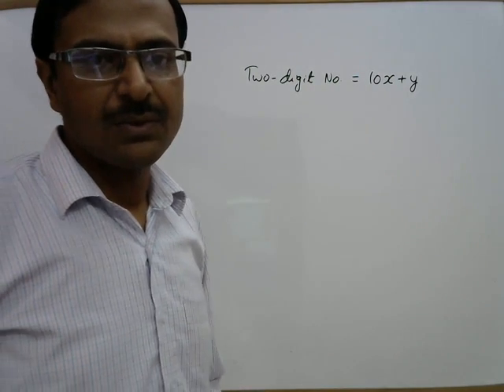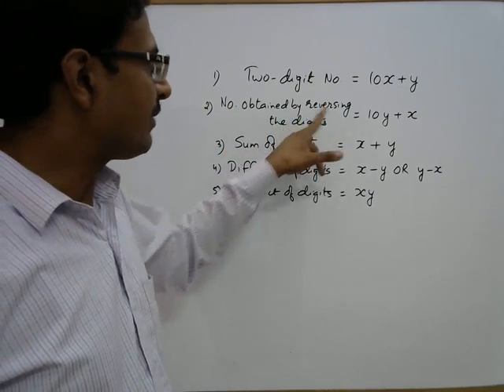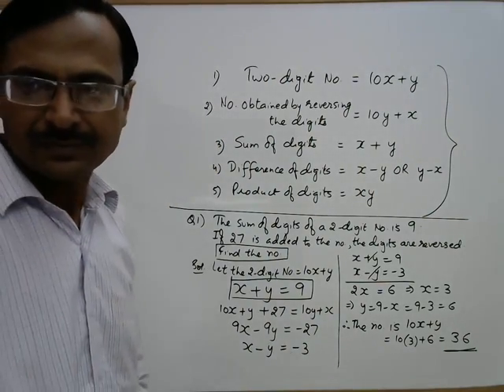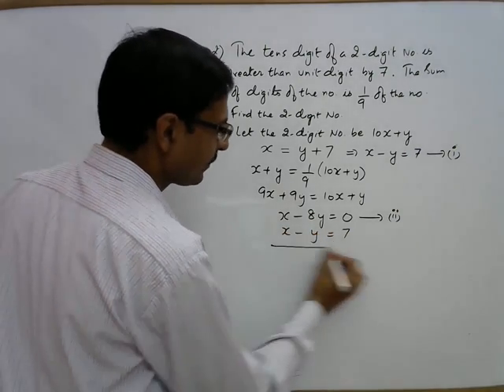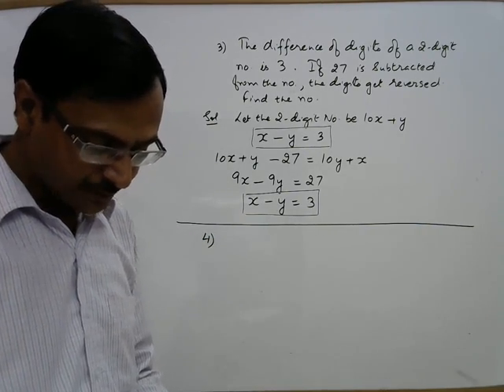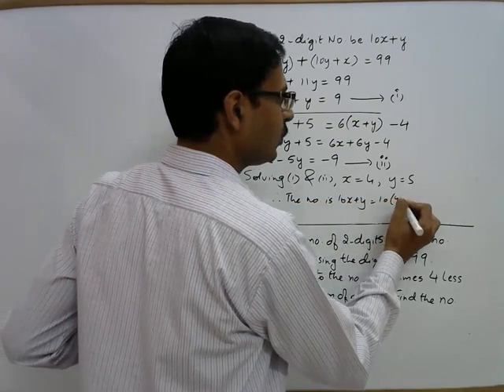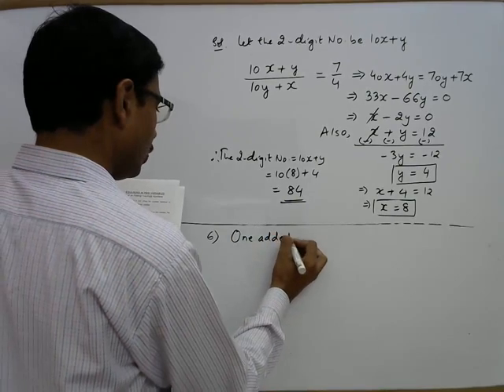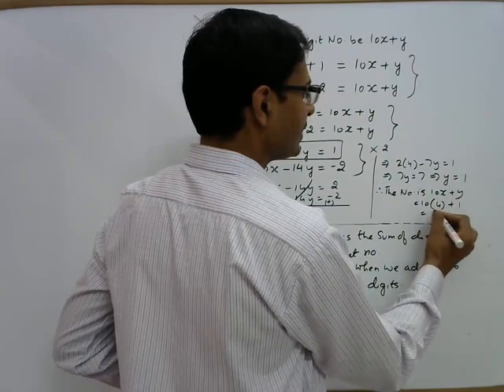Statement Problems on Finding Two-Digit Numbers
Watch this stream for learning how to find two-digit numbers. these statement problems are very important for class X board exams and also for various numerical aptitude exams.